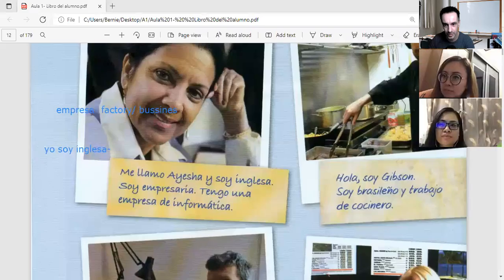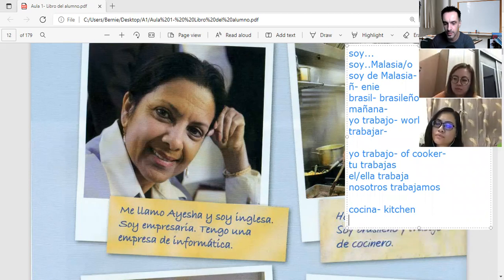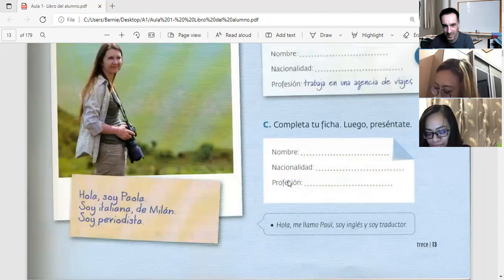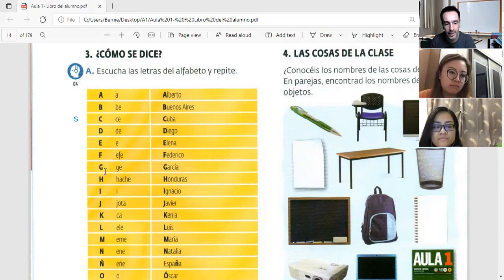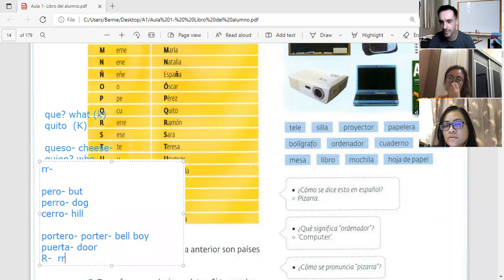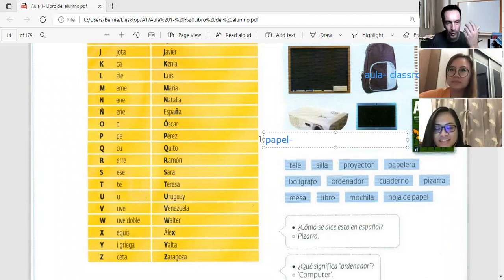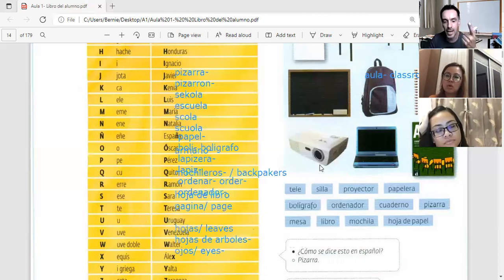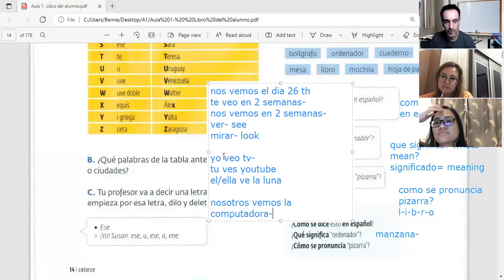Lesson 2 Student Book A1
In this video, you will access lesson 2 of the Spanish Student book A1-